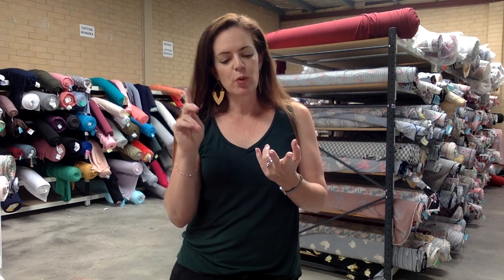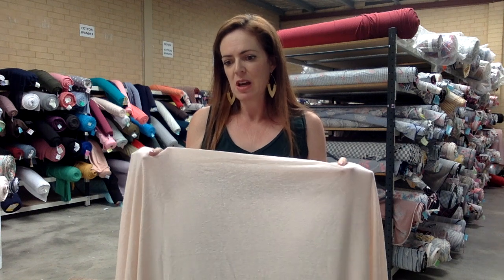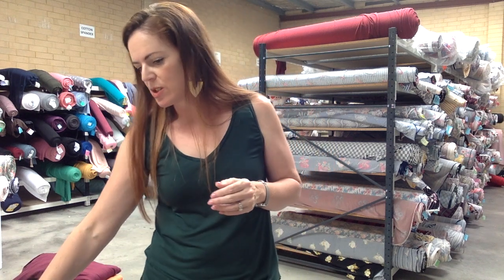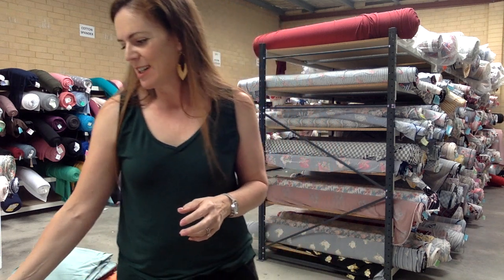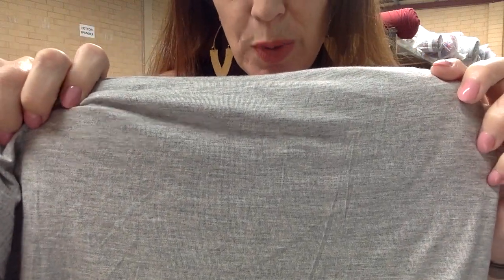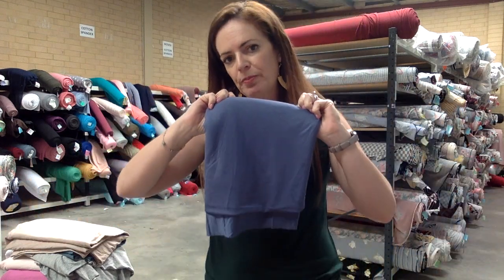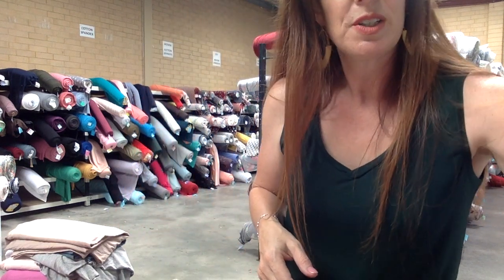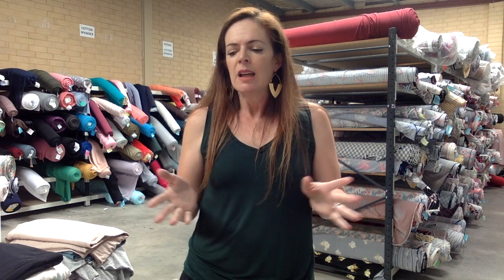Boxing Day 2020 New Release Sale Fabrics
We have 30 new fabrics today, they are all solids and all reduced.  Available on our website while stocks last